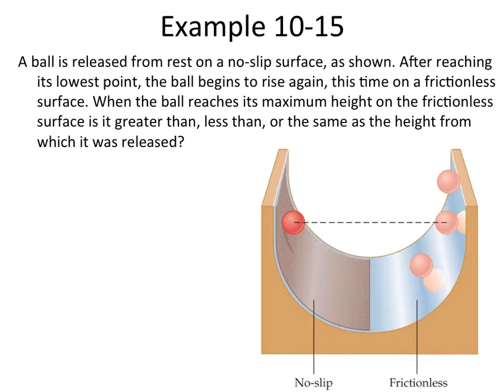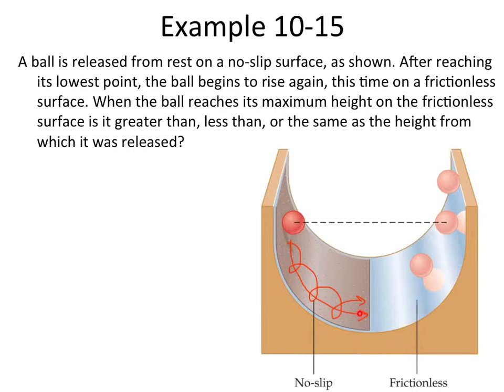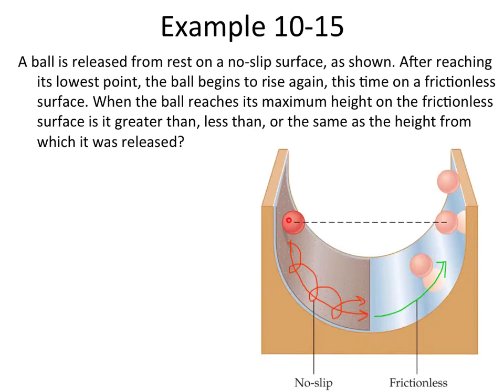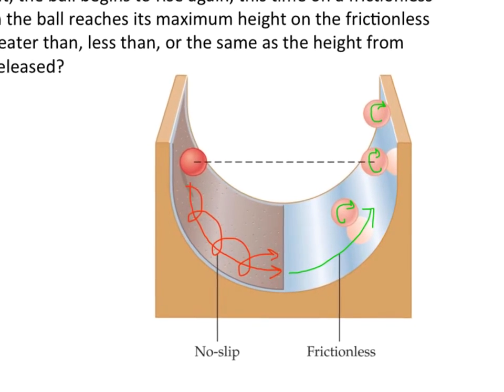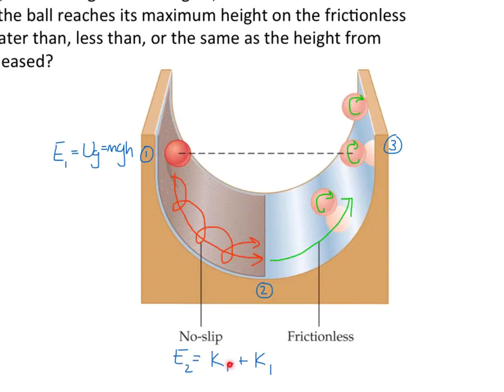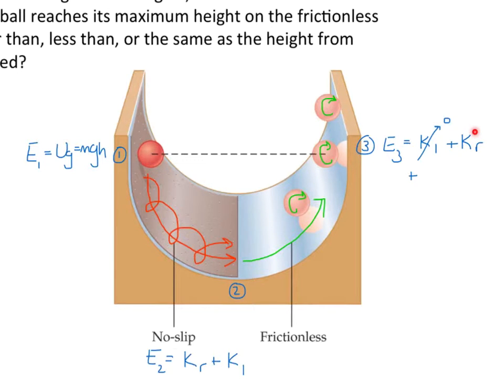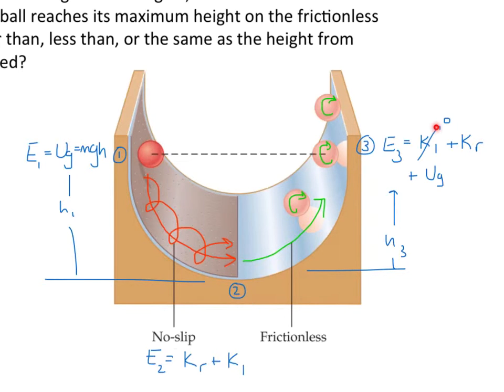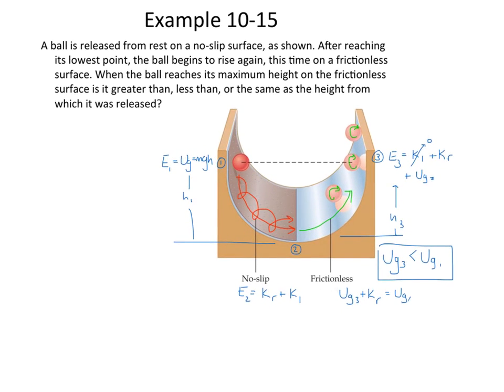HPhy1 - Ch 10 - Ex 10-15 Partial Friction Half Pipe